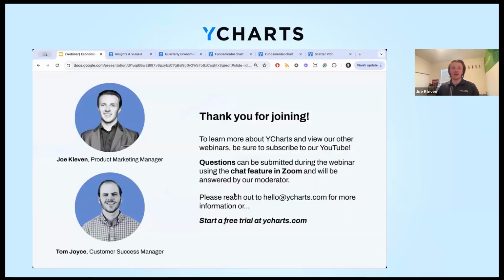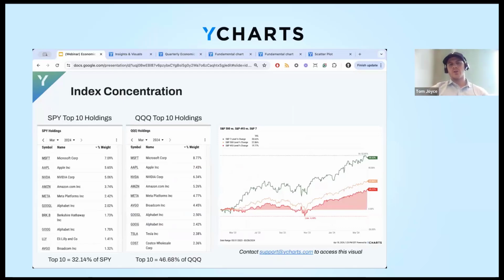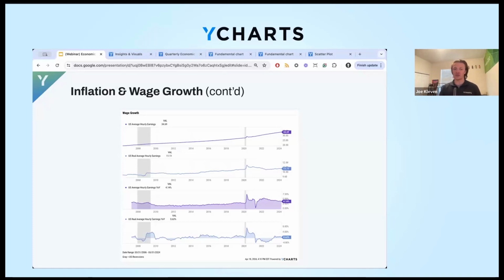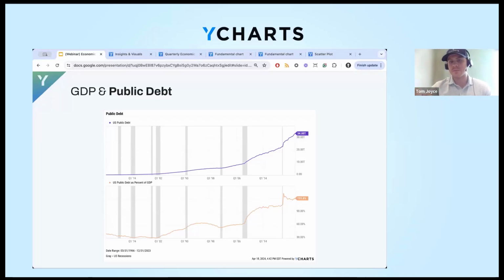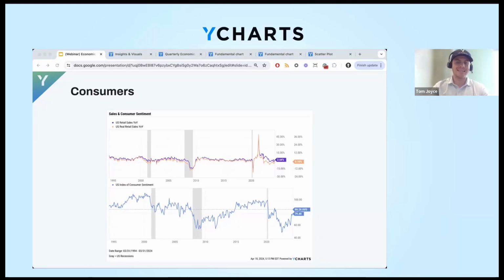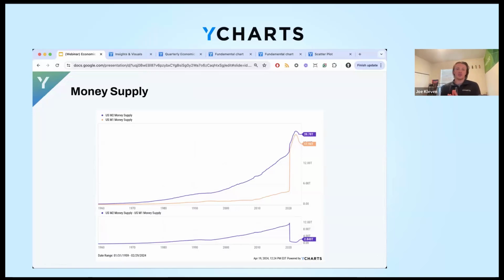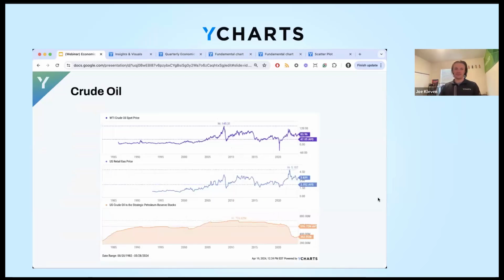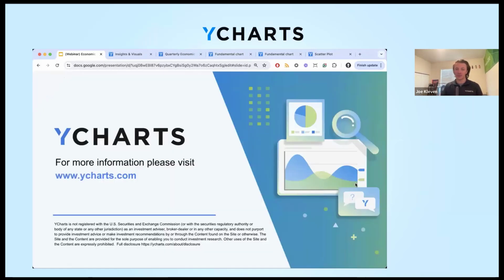Economic Update Q1 2024 | Bulls Lead U.S. Market Higher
The YCharts team reviewed:

— Key trends and insights from leading and lagging economic indicators from Q1 2024 and early Q2 2024
— Areas of the market and economy most affected by inflation and rising rates, and what opportunities might lie ahead
— The YCharts Economic Summary Deck, which you can customize and share with your clients and prospects